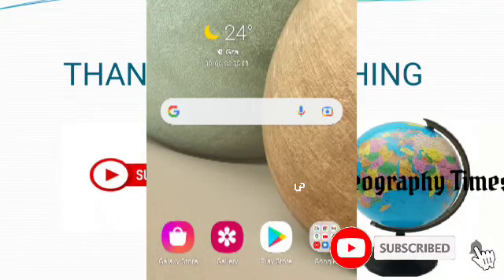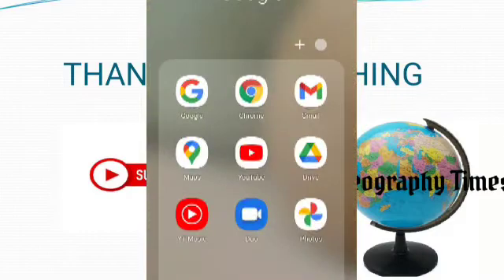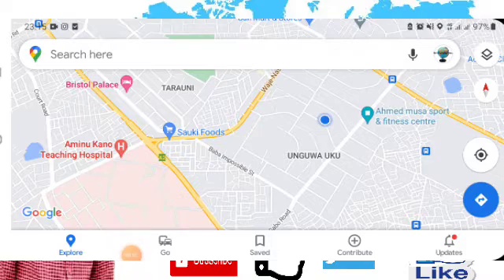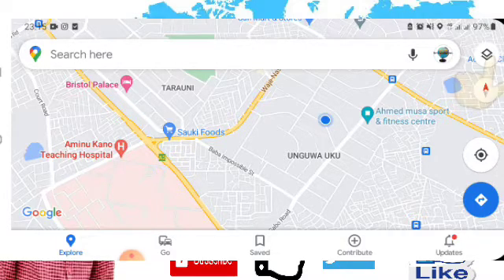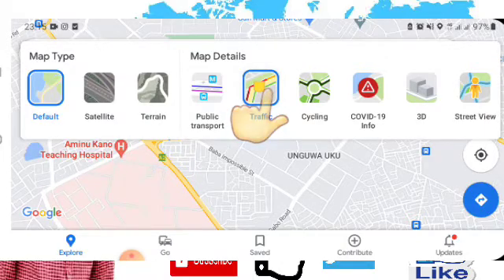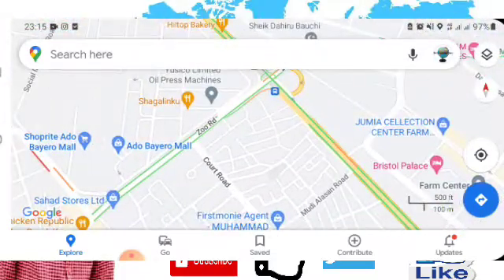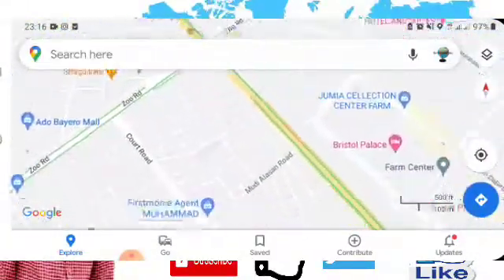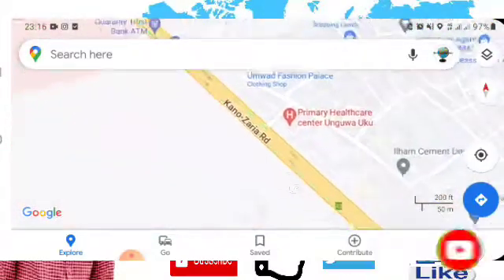Google Maps tips; Get a Real-time Traffic Data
in this video I'm going to show you how to get a real-time traffic data on Google Maps using android  or iOS